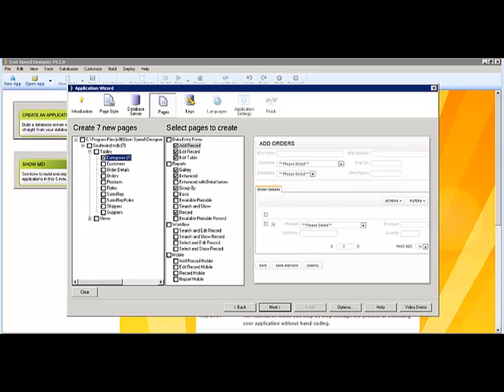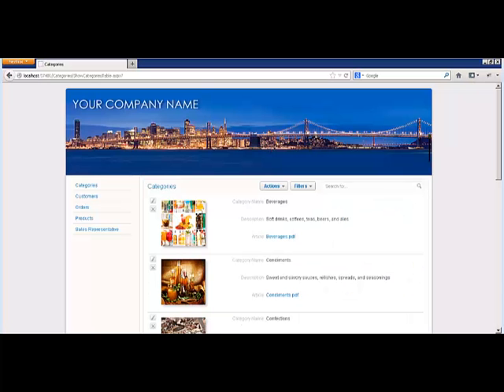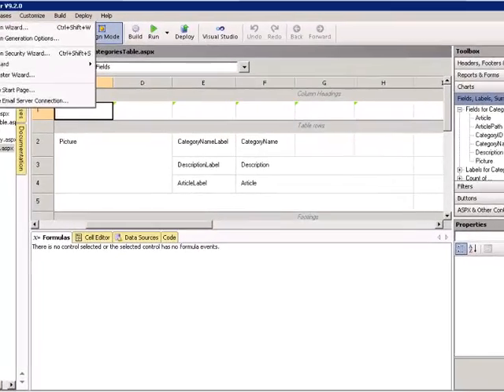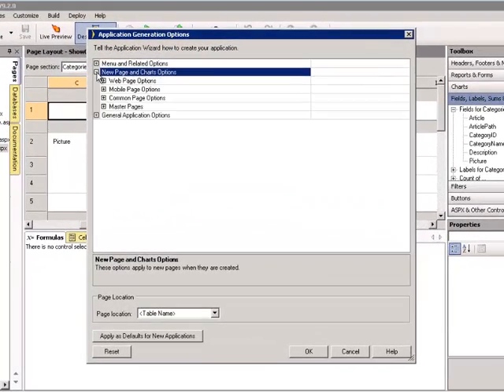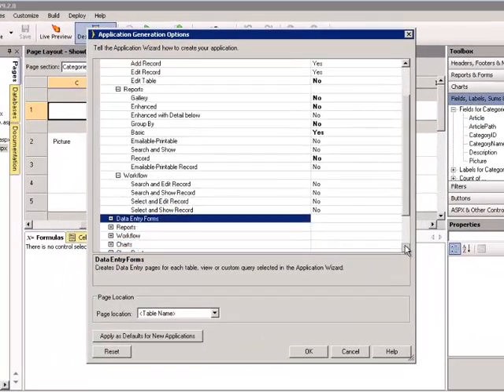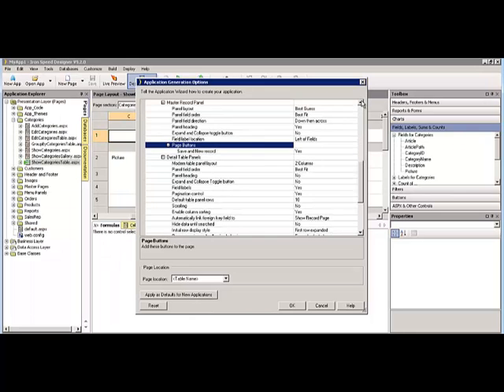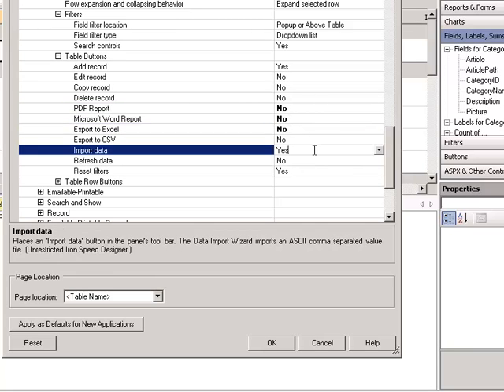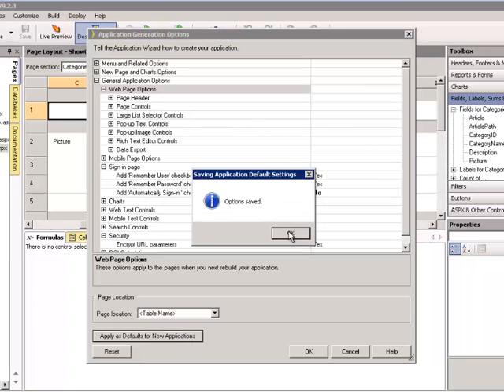Application Generation Options - Iron Speed Designer V9.2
Learn how to configure application generation options using the Application Generation
Options dialog in the Application Wizard. Use the very powerful application wizard in
Iron Speed Designer to generate options to configure, shape and customize your pages.